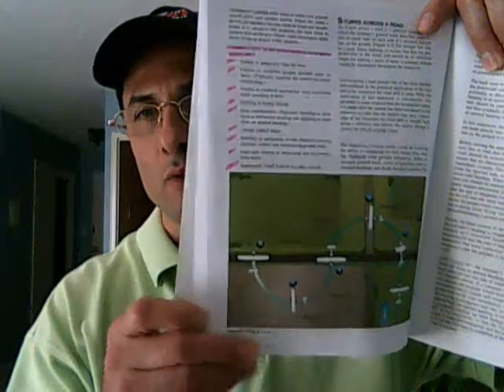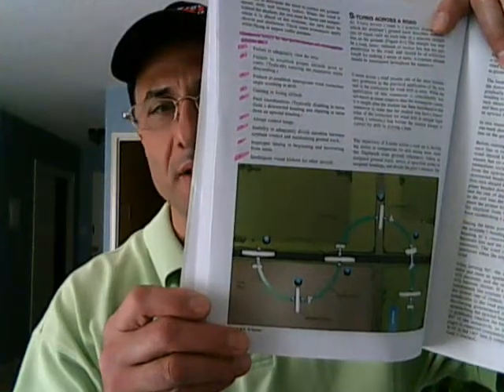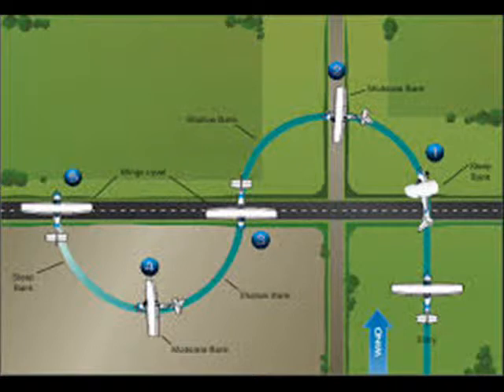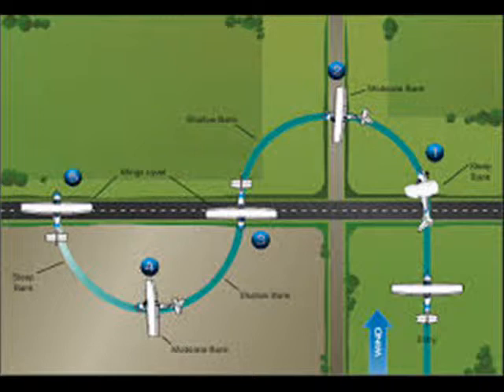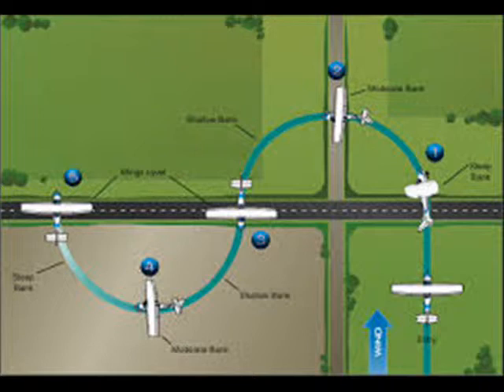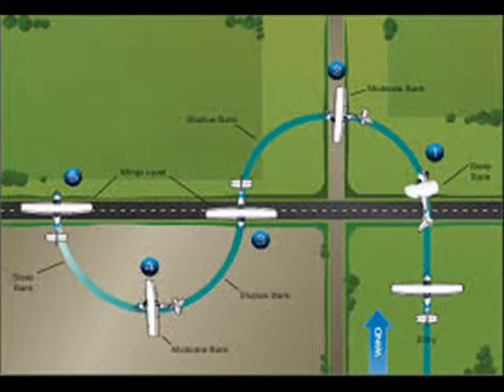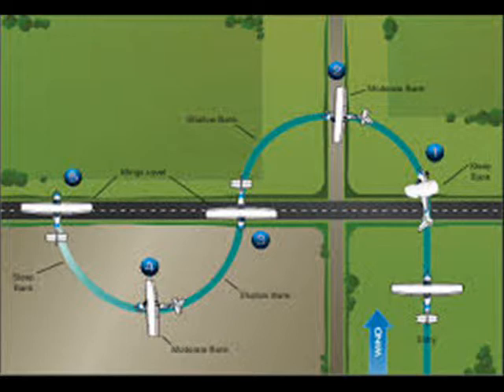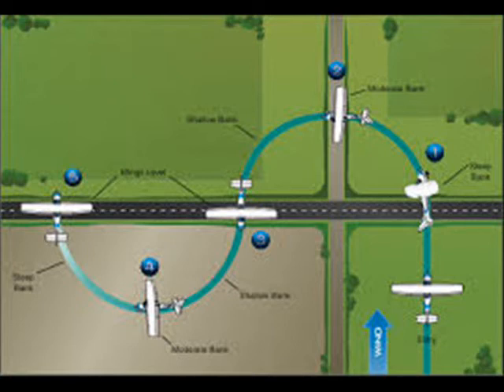S Turns Lesson Plan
In this short 10 min video, I will explain what the maneuver is, why we teach it, the common errors made by the student pilot and how to perform it.